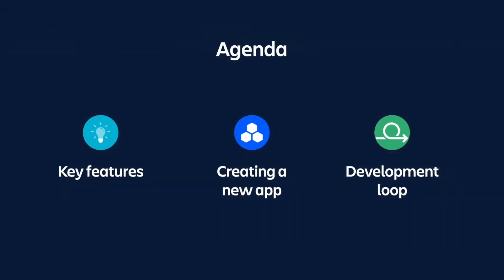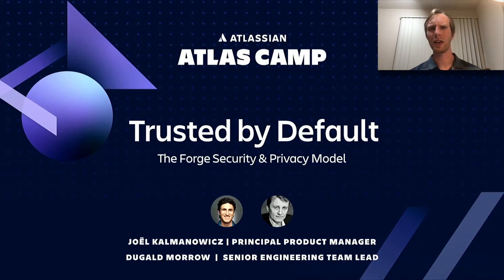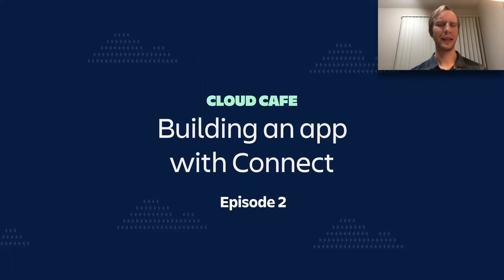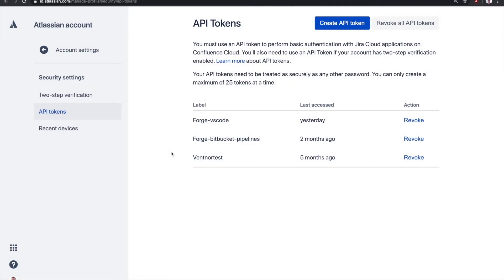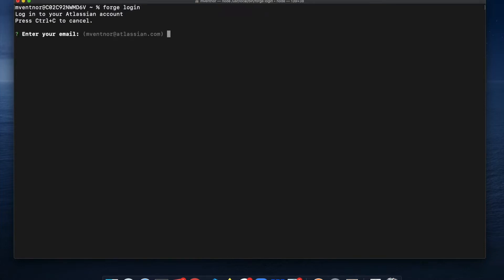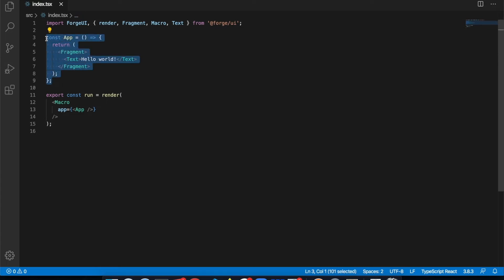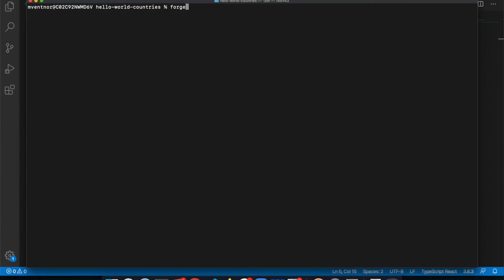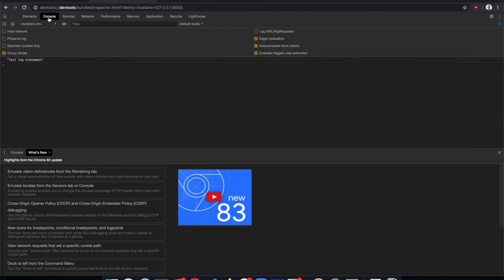Cloud Cafe: Building an app with Forge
Cloud Cafe is a series about cloud app development. Grab a cup of joe and take a crash course in developing cloud apps for your favorite Atlassian tools.

Watch Dugald Murrow and Michael Ventnor, developer advocates for the Atlassian ecosystem, as they provide an overview of Forge, show you how to create a Forge app, and detail the Forge development loop to help you make improvements iteratively and efficiently.

Trusted by Default: The Forge Security and Privacy Model (Atlas Camp 2019)

Source code for Forge Countries Macro (sample app demo’d in the video)